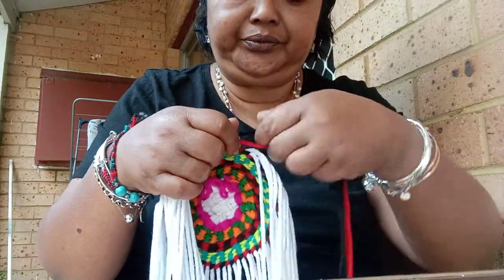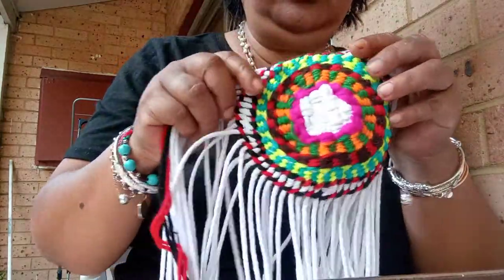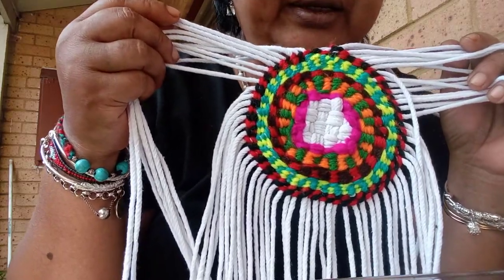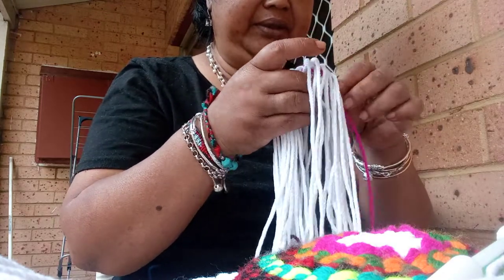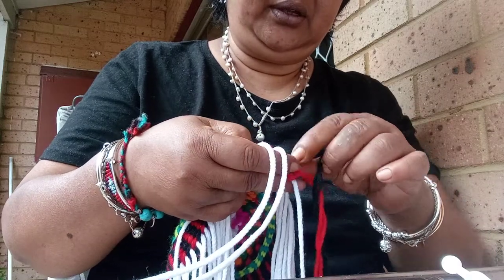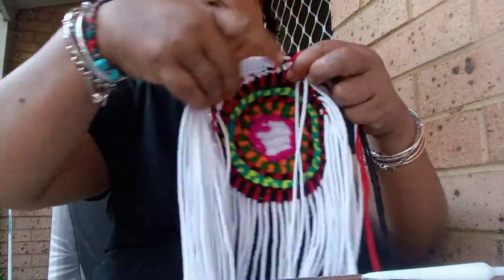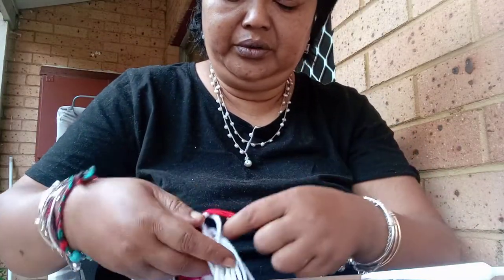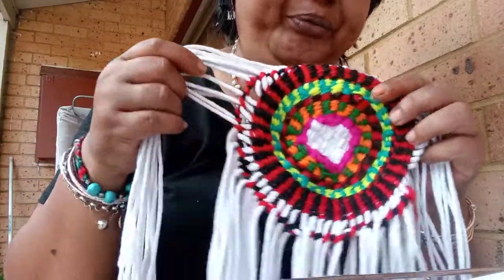TWINING WEAVING BASKET